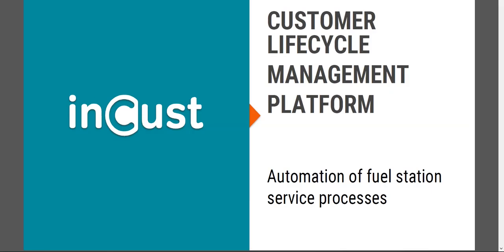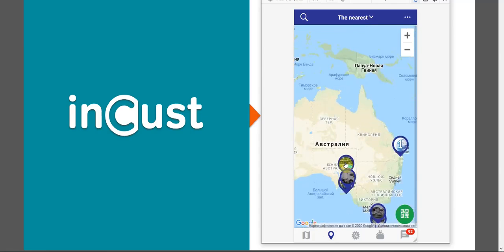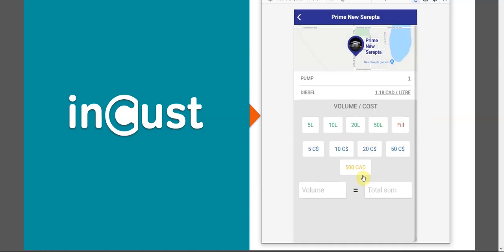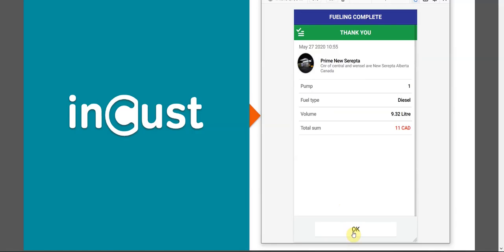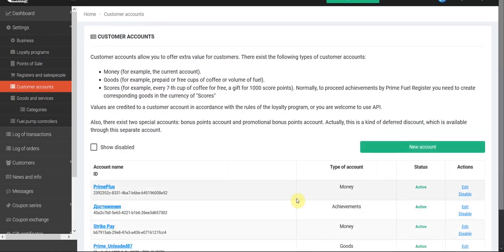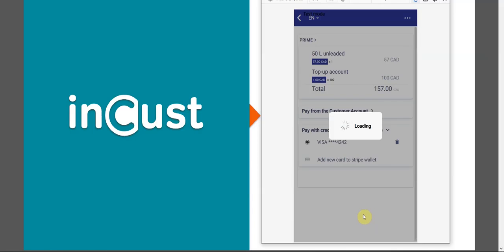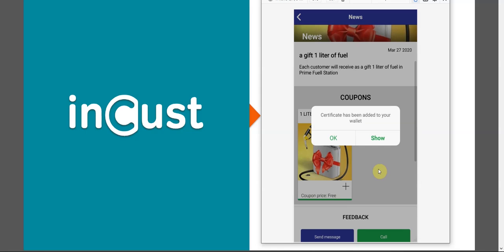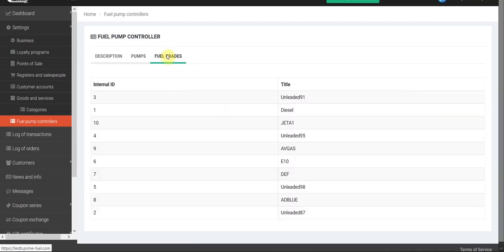PTS-2 forecourt controller with Incust mobile application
Fueling with mobile App